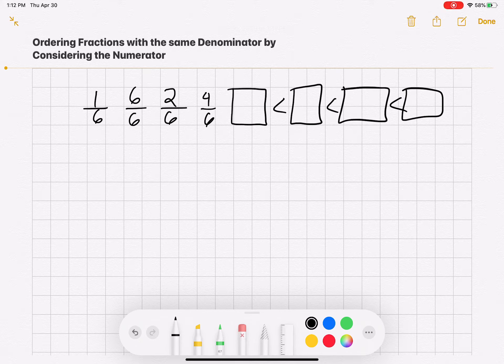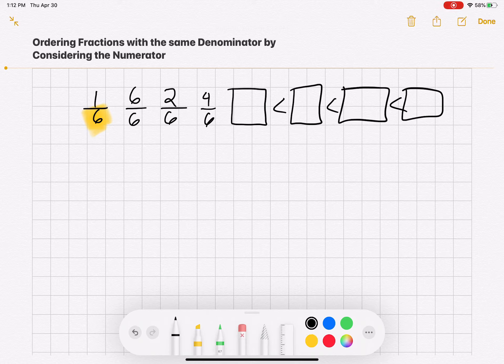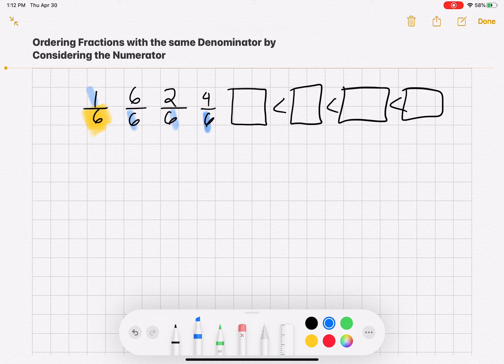Fractions 11 Ordering Fractions with the same Denominator by Considering the Numerator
Alberta Curriculum Fractions Unit Grade 5 Math